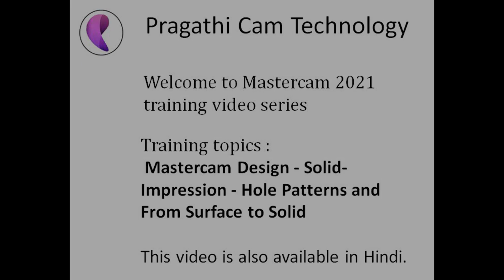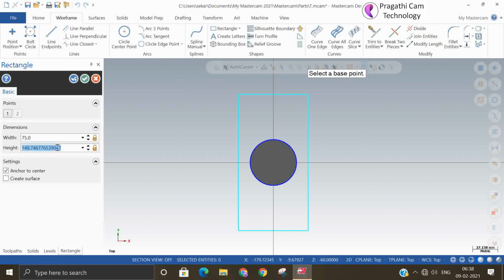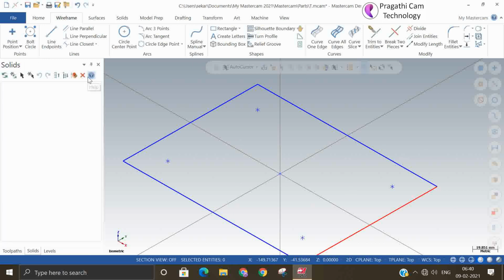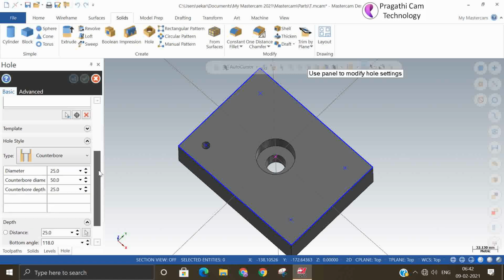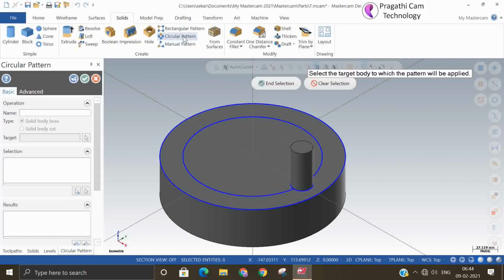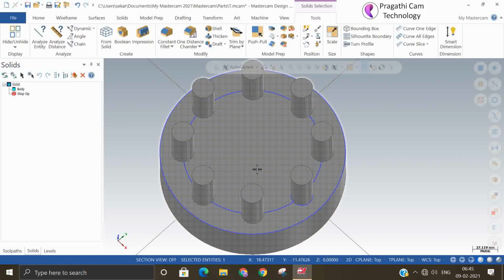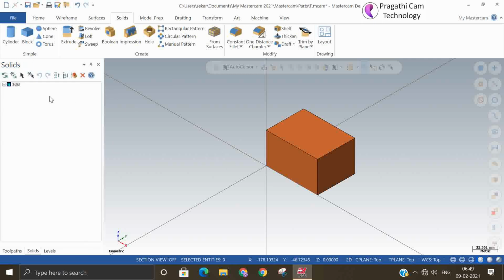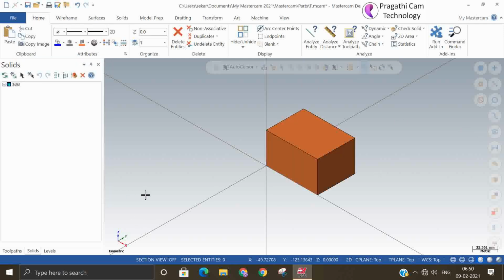Mastercam Solid Impression Hole Patterns and From Surface to Solid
Hello Everyone,

Solid Modeling
A solid model is a single entity, regardless of its complexity, and may comprise several solid bodies. You work with a solid model as a whole, like molding a piece of clay, rather than building a model from a series of unrelated entities. For example, you can add fillets to a solid, then hollow it out, and even combine it with another solid; it still remains one entity.
Creating a Solid Model
Through a few easy steps, you can create and machine a solid model in Mastercam.
Editing a Solid Model
Mastercam provides a number of tools and functions for editing solid models in the Solids and Model Prep tabs.
Solid Associativity
Solids associativity is the dependent relationship between a solid, the operations that define it, and any geometry selected in its definition. When you perform a solid operation such as extrude, fillet, or draft face, Mastercam associates it with the solid that it creates or modifies. This association can be broken only by deleting the operation.